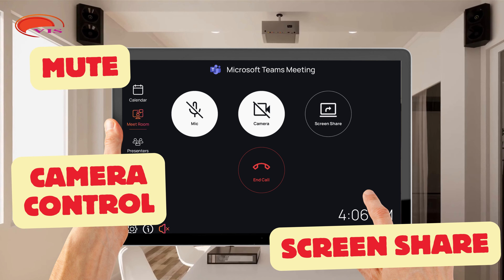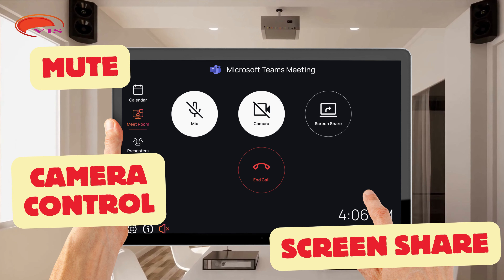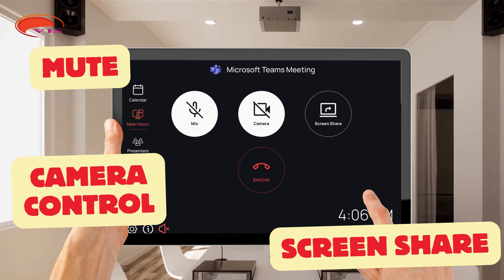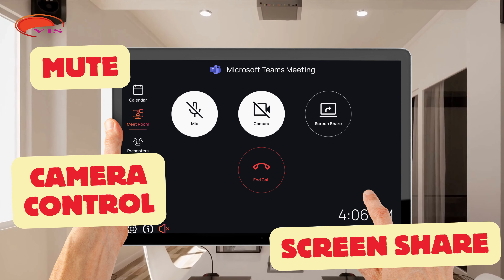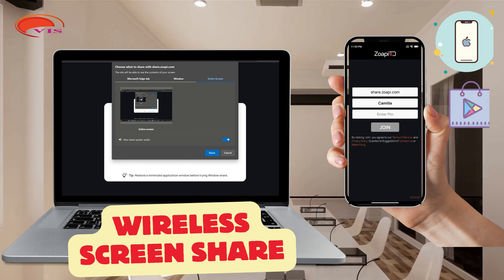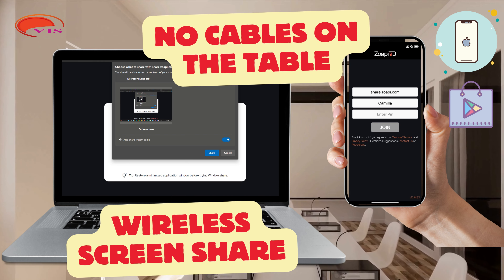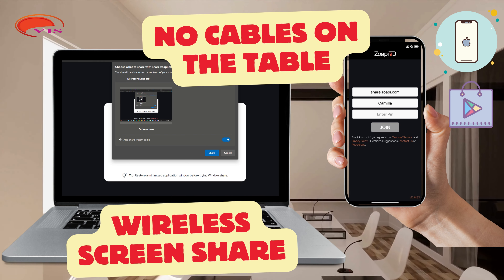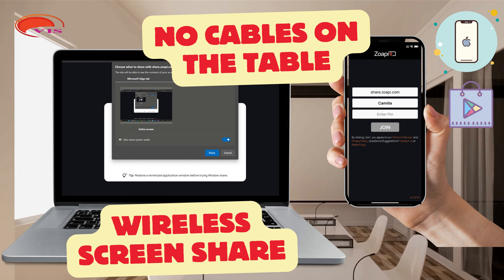Meeting Room Solutions Made Easy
Introducing Zoapi: Elevate Your Conference Room Experience
Are you tired of the hassle of joining meetings in your conference room? Is juggling between different conferencing platforms causing unnecessary delays? We have the solution you've been waiting for!
Seamless Meeting Integration
Zoapi is the ultimate conference room companion. With its cutting-edge technology, it seamlessly syncs with your calendar and provides a one-click button to join your meetings, making the process smoother than ever before. Say goodbye to the chaos of conference room setup.
Compatible with All Major Platforms
We understand that you use a variety of conferencing applications, from Zoom and Microsoft Teams to Google Meet and Cisco Webex. Zoapi works effortlessly with all of them, ensuring you have a consistent experience, no matter which platform your team prefers.
Take Control with Zoapi
Our meeting control app is not just about simplifying joining meetings; it's about taking control of your conference room experience.
• Mute and Unmute: Easily manage your audio settings with the click of a button. No more fumbling with confusing controls.
• Camera Control: Control your camera settings, ensuring you're always seen clearly and professionally.
• Screen Share: Seamlessly share your screen, presentations, and documents during your meetings.
Wireless Screen Sharing
One of the standout features of Zoapi is its ability to facilitate wireless screen sharing from any device. Whether you're using a laptop, Android, or iOS device, you can effortlessly display your content on the conference room screen. No more messy cables or complicated setup processes.
Enhance Your Conference Room Experience
With Zoapi, you'll not only streamline your meeting joining process, but you'll also gain control and flexibility that enhances your overall conference room experience.
Experience the Future of Conference Rooms
Join the revolution in conference room technology. Zoapi is designed to make your meetings efficient and productive, reducing frustration and technical issues. Say goodbye to the complexities of conference room setup and embrace a future where every meeting starts with a single click.
Ready to Transform Your Meetings?
Say hello to seamless meetings and efficient controls – say hello to Zoapi by VIS